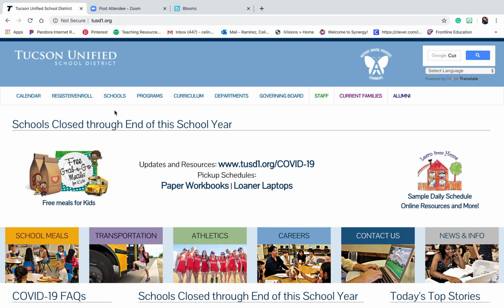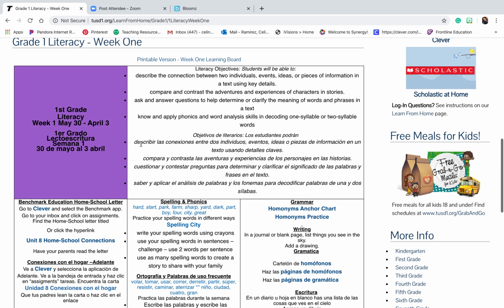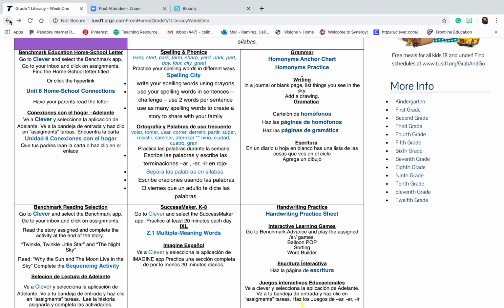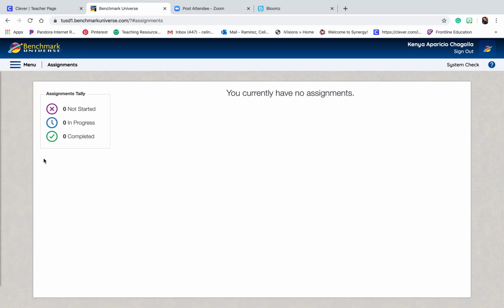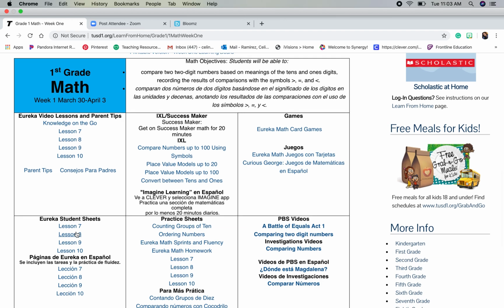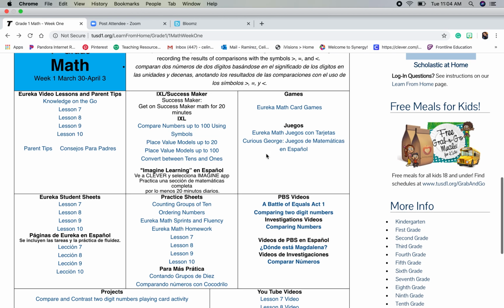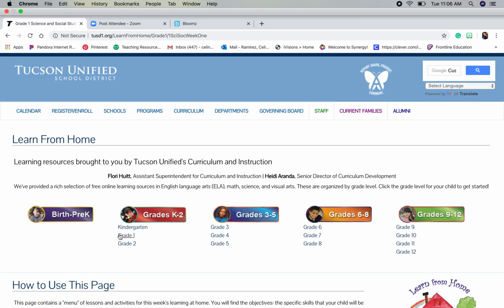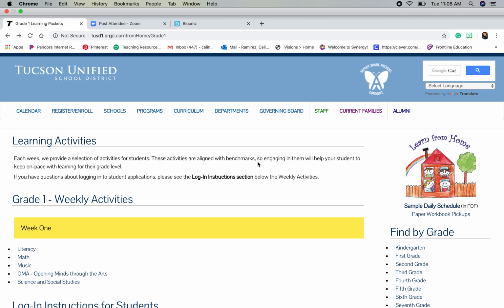How to access lesson plans and activities on TUSD website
This video shows how to find lesson plans and activities for online learning. Plans will be updated weekly.